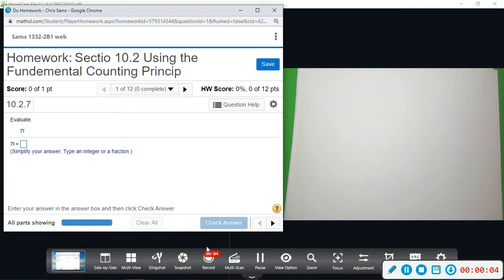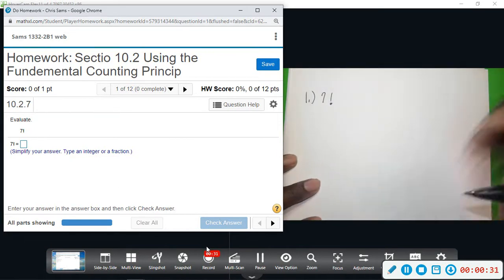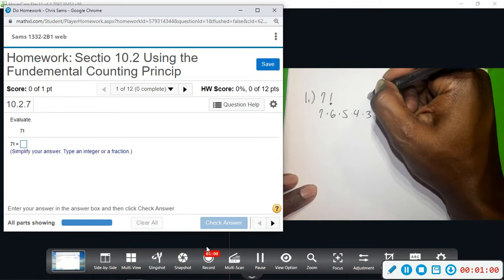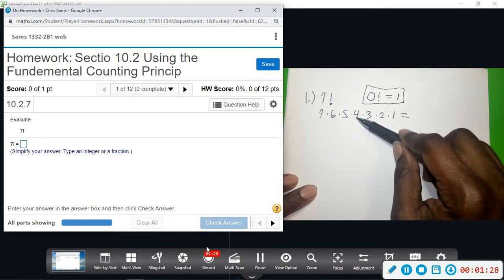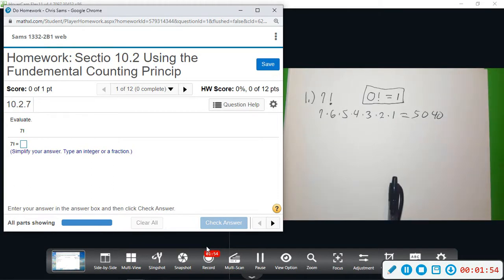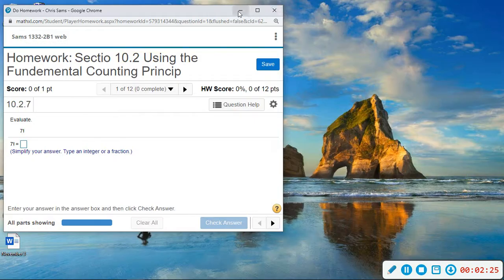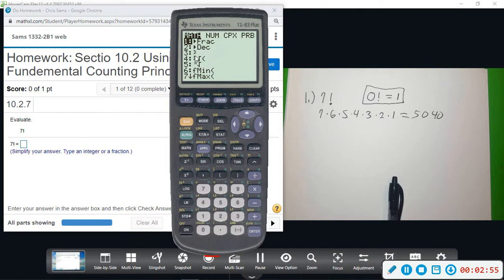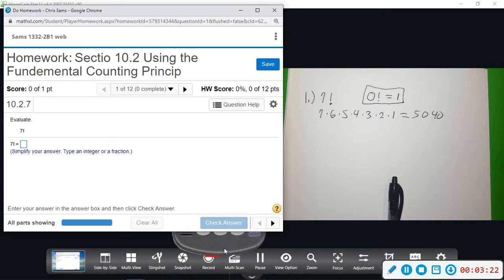Contem Mylab 10 2 1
Contem Mylab 10.2 Fundamental Counting Principal